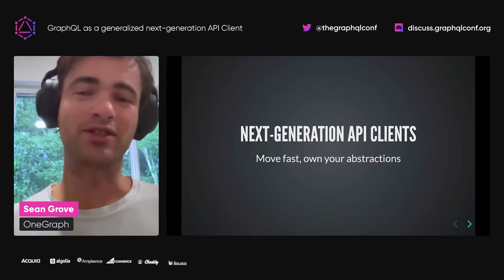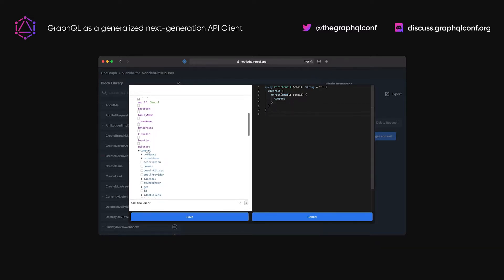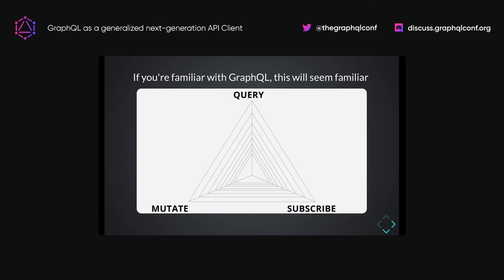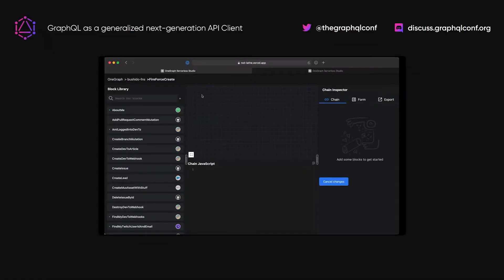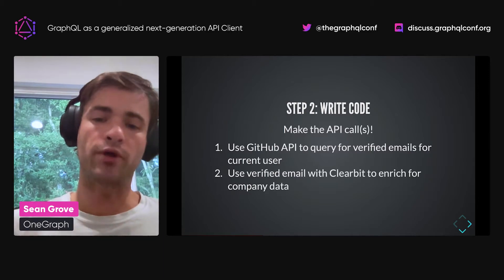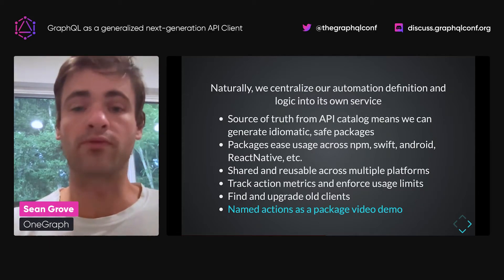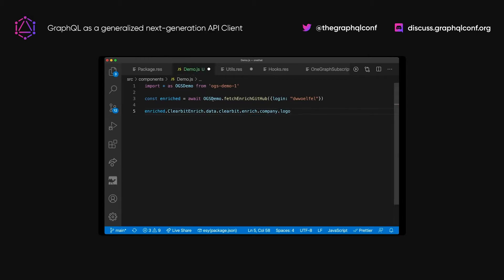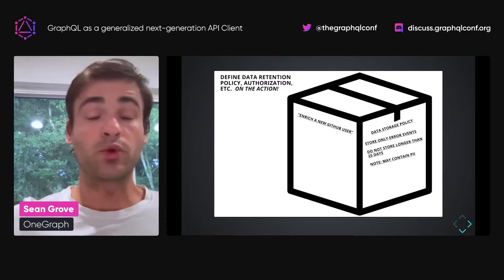GraphQL as a generalized next-generation API Client | Sean Grove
Join now the GraphQL Conf. 2022 a free virtual conference that brings top-noch industry talks to the thriving GraphQL community!

GraphQL as a generalized next-generation API Client, by Sean Grove: Founder of OneGraph

It's easy as a developer to fall in love with individual aspects of GraphQL, from its just-enough typed schema, its introspection, the flexibility it offers, and more - but of particular interest is how it enables new ways of thinking. We'll see how GraphQL provides us with enough assumptions and patterns to make an entirely new class of tooling available, and how next-generation developer tools from no-code to just-the-right-amount-of-code are taking advantage of this powerful base.

GraphQLConf2021 is the global GraphQL online conference organized by @GraphCMS and @commercetools